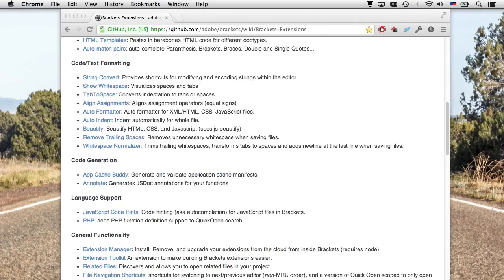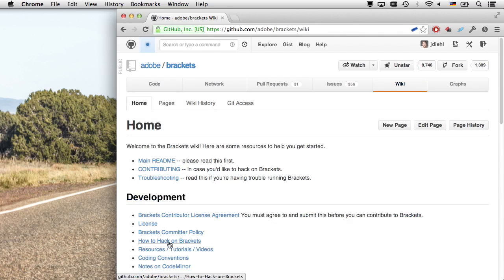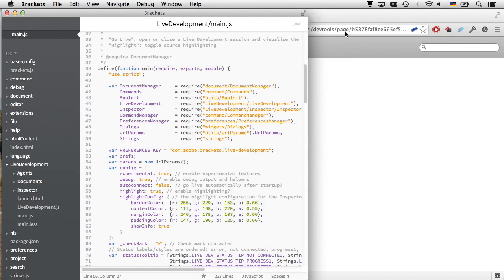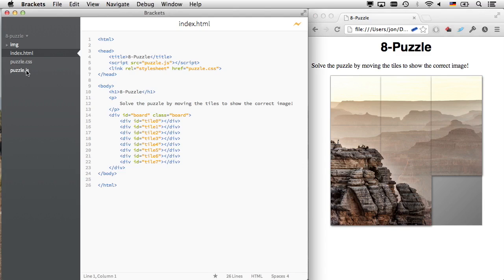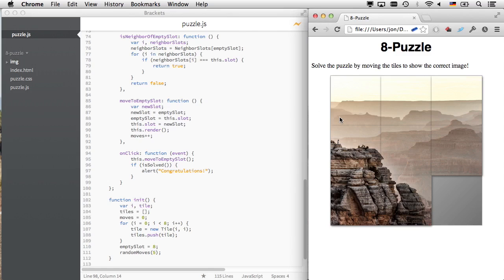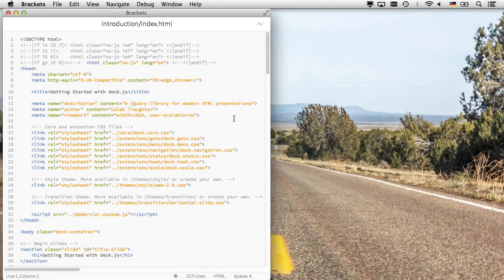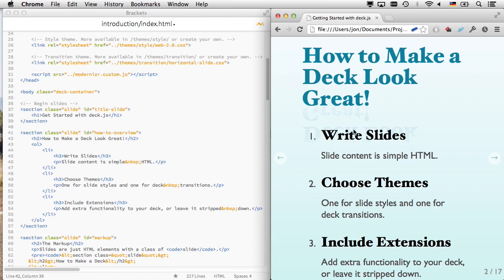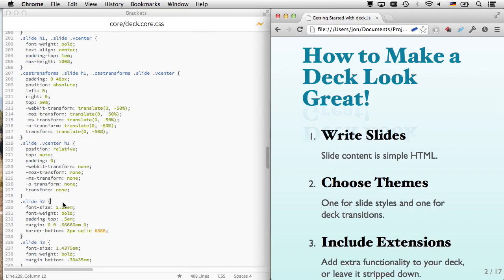Live Development with Brackets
Demonstration of live development with the open source code editor Brackets using experimental features.